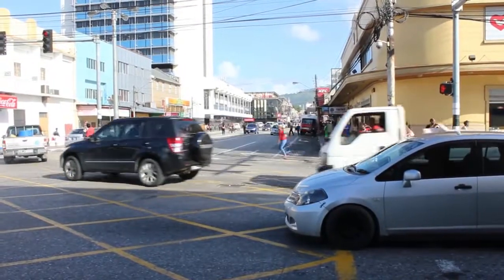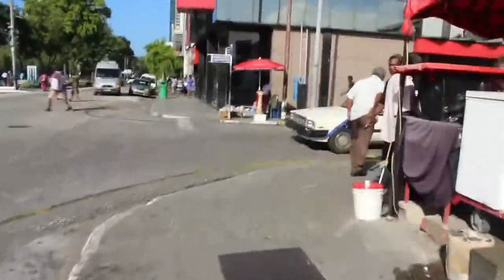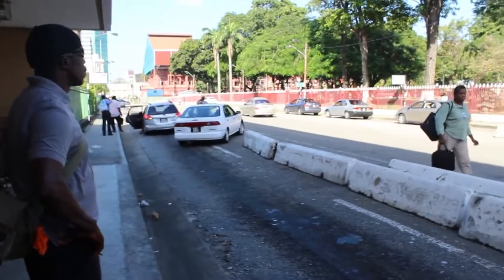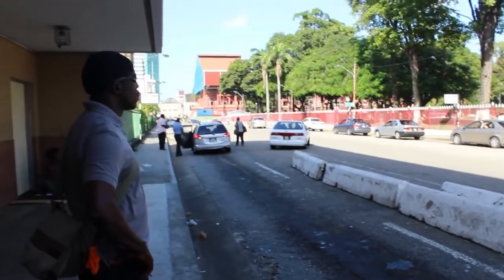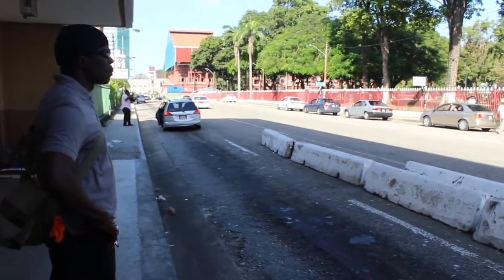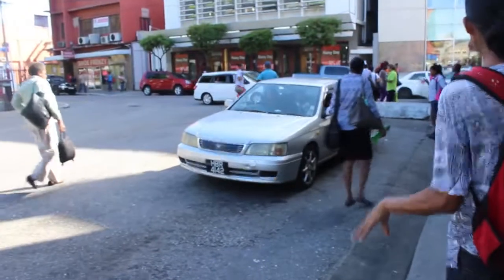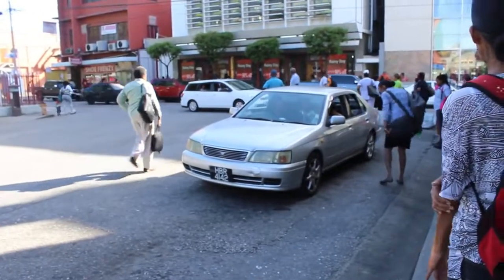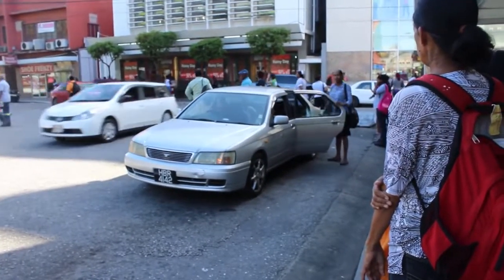How To Travel In Trinidad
Want to know how to Travel in Trinidad?! Watch me navigate Port of Spain using public transportation! So next time you are Caribbean hopping you'll be a pro. I talk about how to use Maxis and Taxis as I ride the "bus" in Trinidad and Tobago. How to make a payment and know how to get on and off!

This video was on my old channel, so you may have seen it before but it was pretty popular so I thought I would reshare with you all!